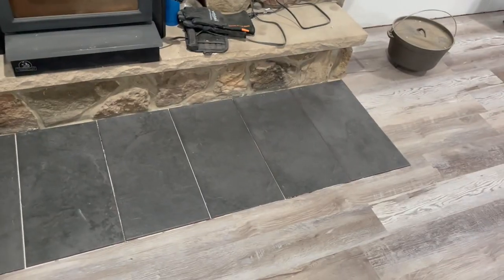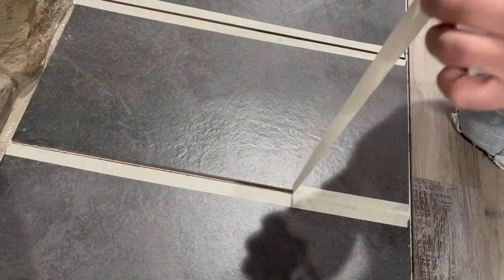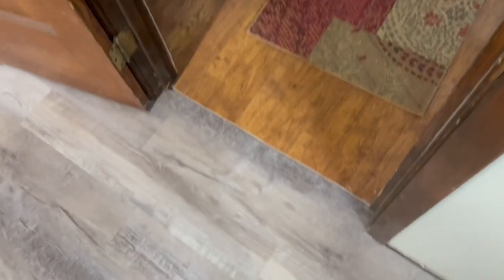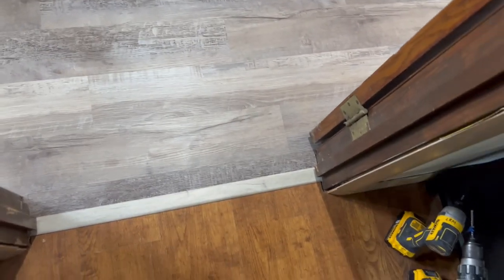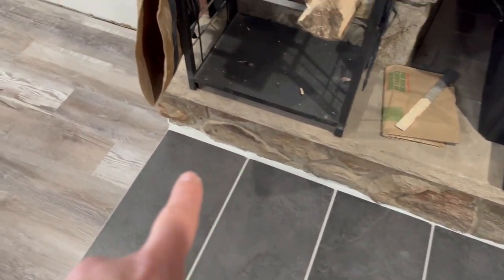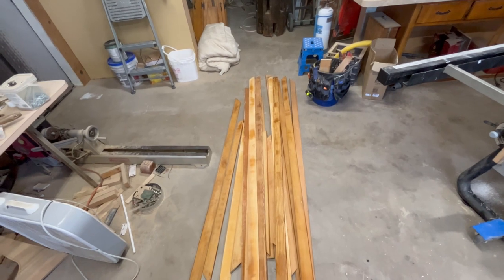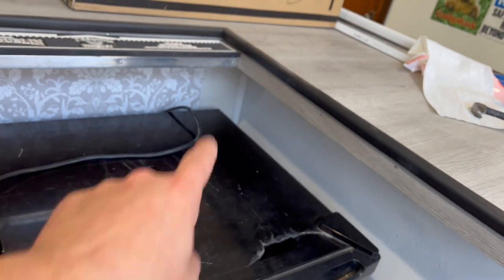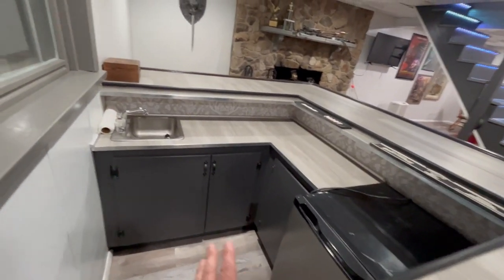🏠 The Family Room REDESIGN FINALE!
Completed our family room renovation. What do you think of the results?